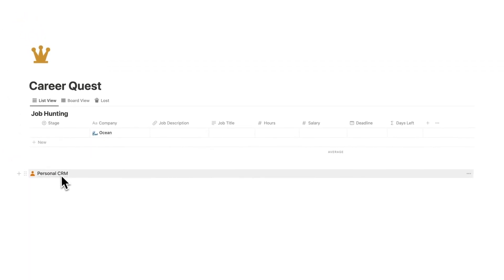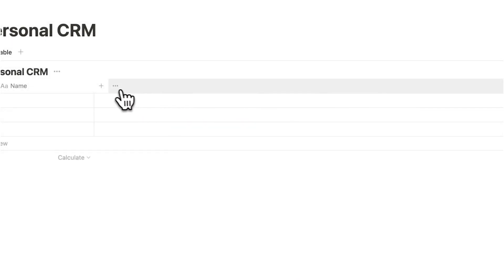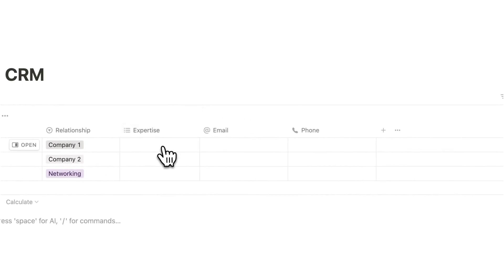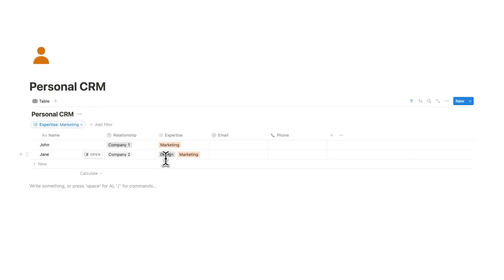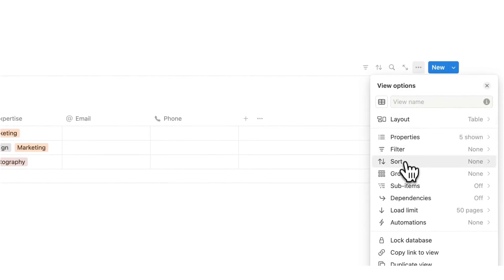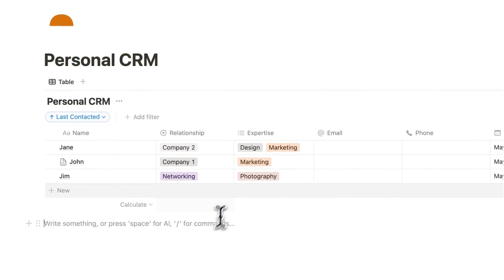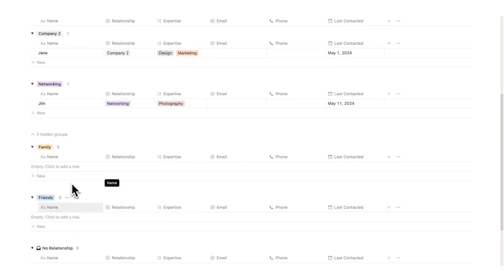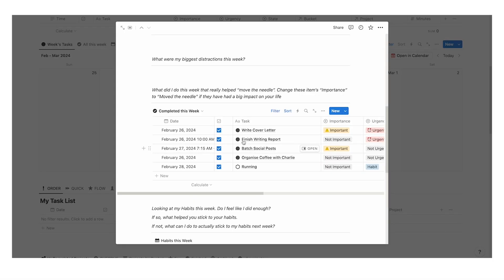I Built a Personal CRM in Notion (step by step tutorial)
Build a streamlined personal CRM in Notion for effective job tracking, networking, and mentorship management.

Today, we delve into constructing a personal CRM in Notion as a continuation of the Career Quest Notion series, which previously covered job trackers, resumes, and cover letters. This video is the step by step process of setting up a personal CRM in Notion by emphasizing simplicity and efficiency. We initiate by creating a single database instead of multiple to avoid unnecessary complexity, underlining the importance of a minimalist approach to effective personal data management.

The Notion tutorial guides viewers through the practical steps of setting up the CRM in Notion, starting with essential fields such as name, email, and phone number, then introducing a unique 'expertise' property to categorize contacts by their professional skills—ideal for seeking mentorship or specific advice. Having this in your Notion personal CRM is vital in maintaining connections by filtering contacts by their areas of expertise, which streamlines reaching out for guidance or collaboration. This feature is especially beneficial for those looking to harness their network for problem-solving and professional growth.

Furthermore, we explore advanced features such as the last contacted date and the ability to group contacts by the type of relationship, such as family, friends, or professional connections from specific companies. This organization aids in personalizing communication strategies and ensures that no contact is neglected over time. We also use Notion Sort (Sorting in Notion) to organise contacts by the last interaction.

This free Notion CRM Template is a simple and effective way to organise your contacts in a single database.